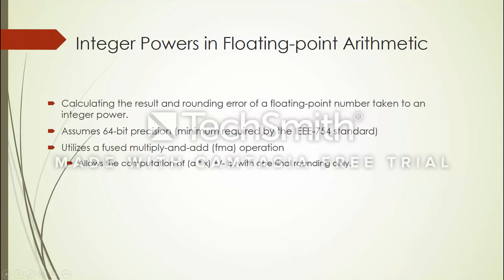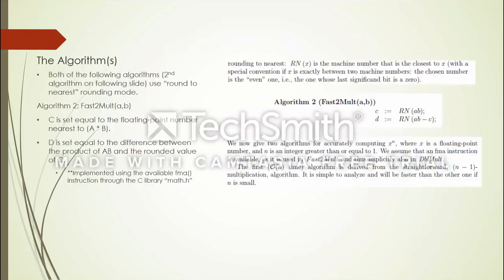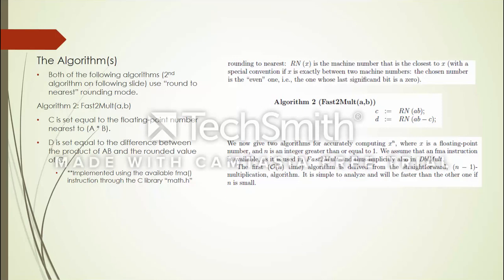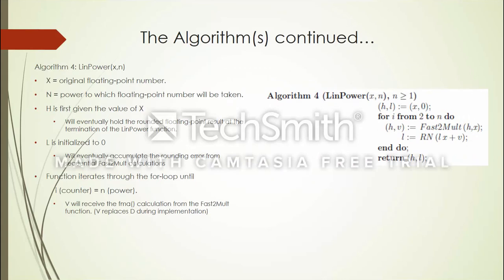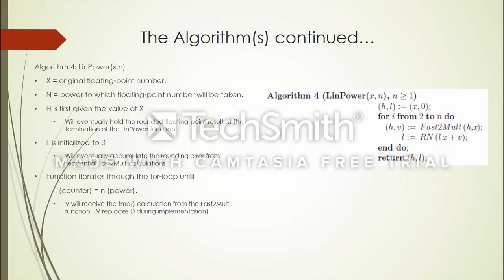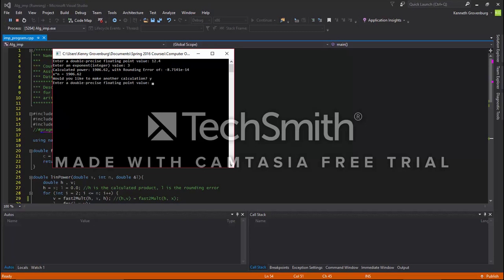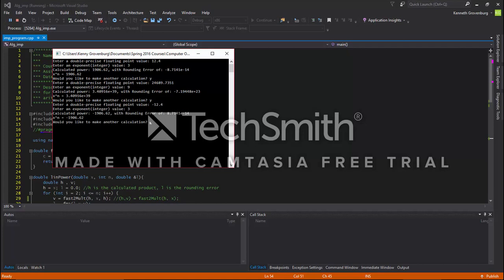[CSC317] Integer Powers in Floating-Point Arithmetic